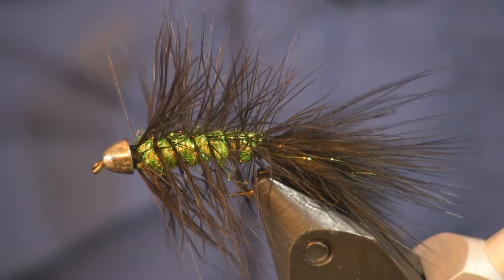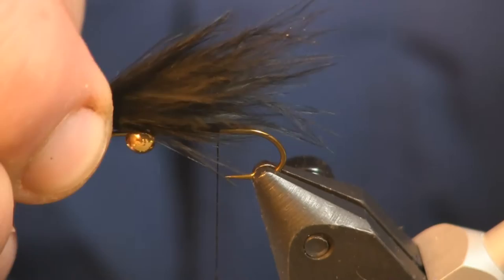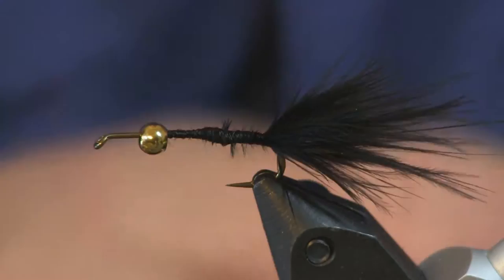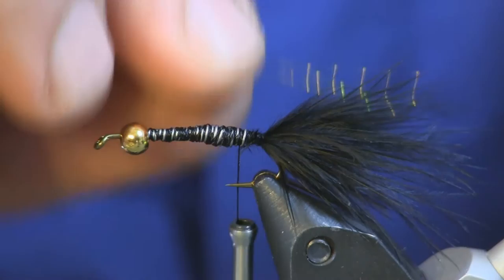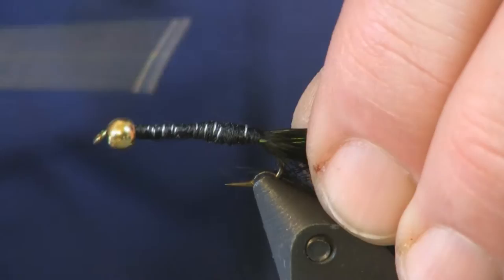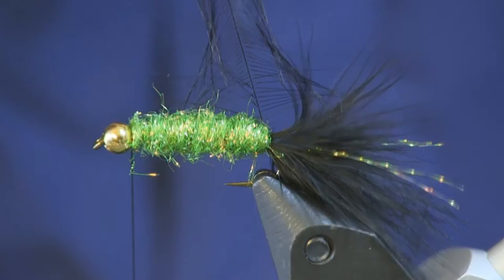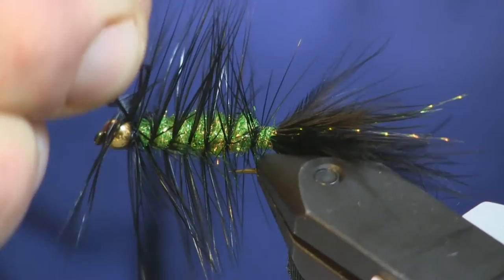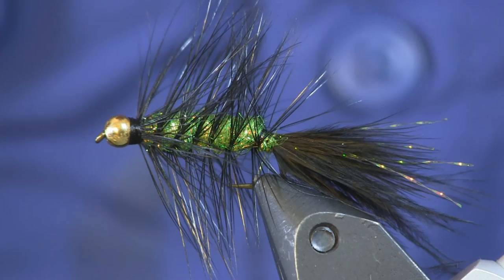Flashy Bugger, Holsinger's Fly Shop, Beginners Series Episode 25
The Flashy Bugger is a fly that I used to use all the time and caught lots of fish on.  I went through a spell were I fished Wooly Buggers a lot and this was a regular on my line.  The best part is this fly is very simple to tie.  for all the material to tie this fly.

Shawn